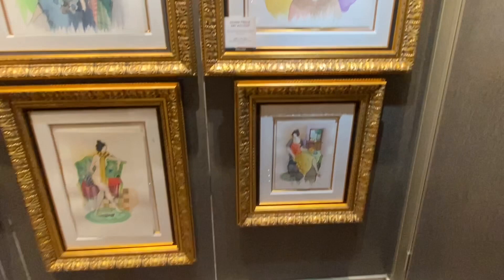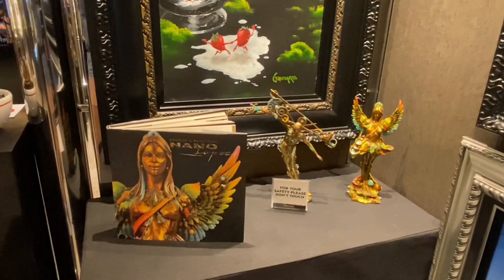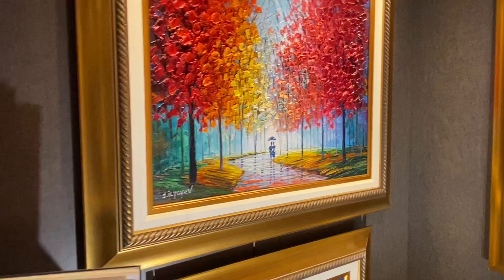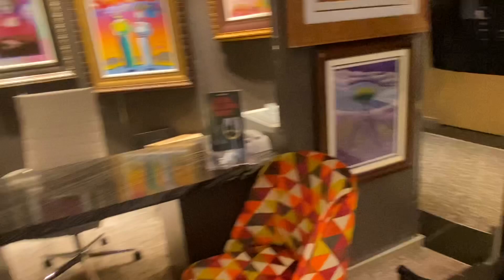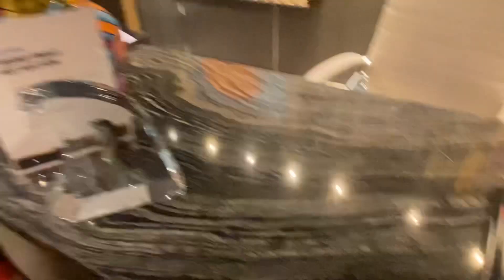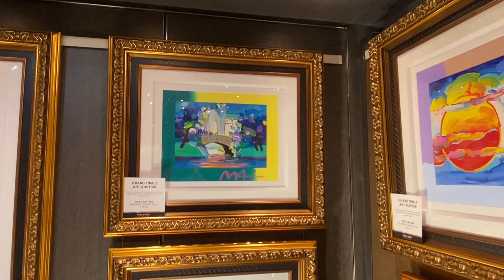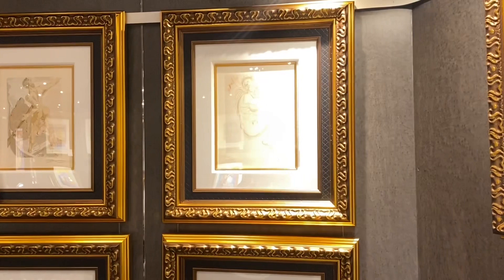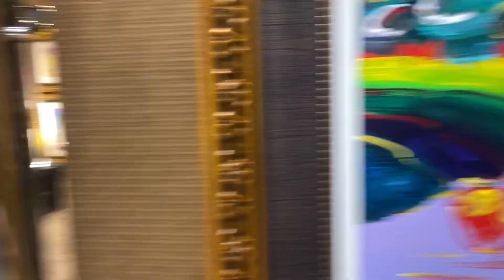Holland America ART GALLERY Tour | Nieuw Amsterdam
Want to see the art gallery on Holland America cruise ships? In this video, I'll give you a full tour of the art gallery on the Holland America Nieuw Amsterdam ship. You'll learn about the paintings, the sculptures, and the artists too!

Note: The art gallery on the Pinnacle class ships is smaller and not as big, and the art gallery on each ship is slightly different.

If you are cruising on the Holland America Nieuw Amsterdam ship, here's a video with the EXACT evening entertainment options